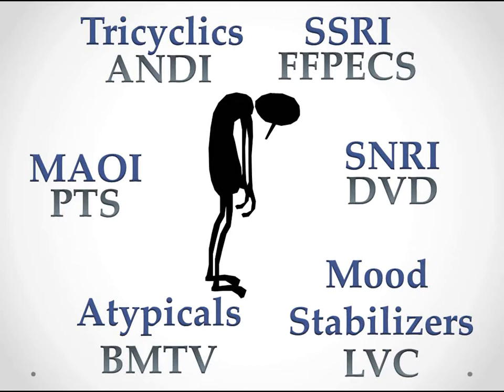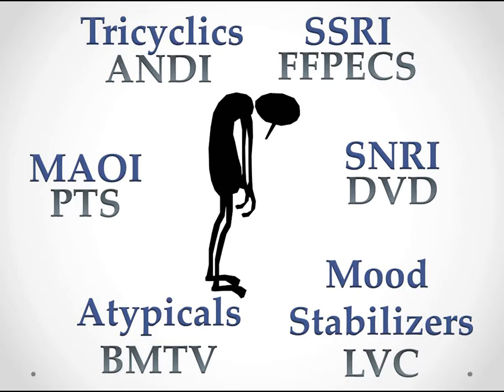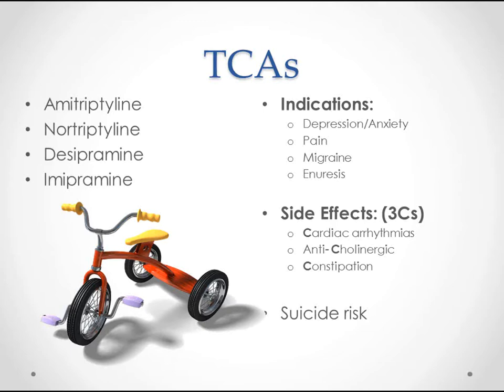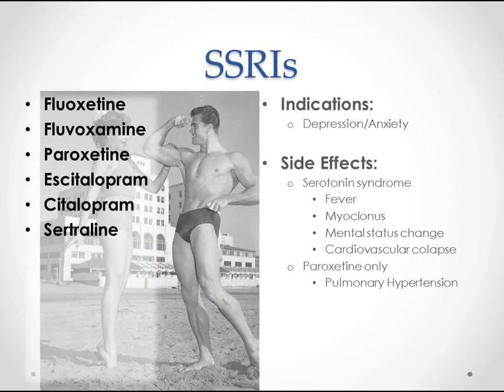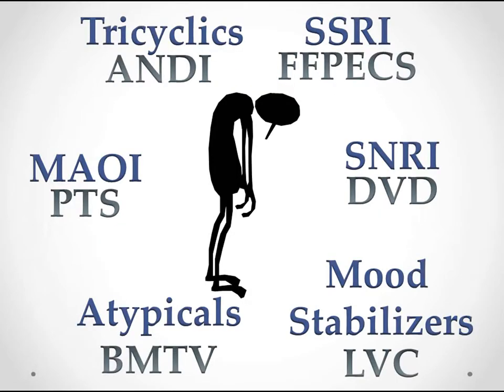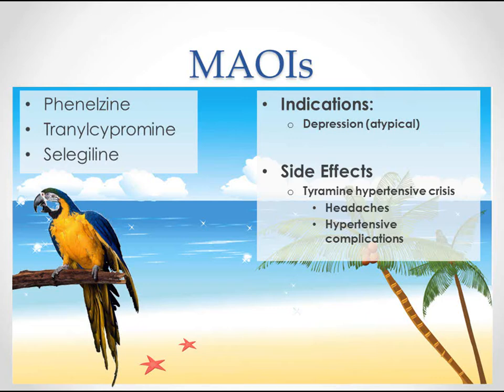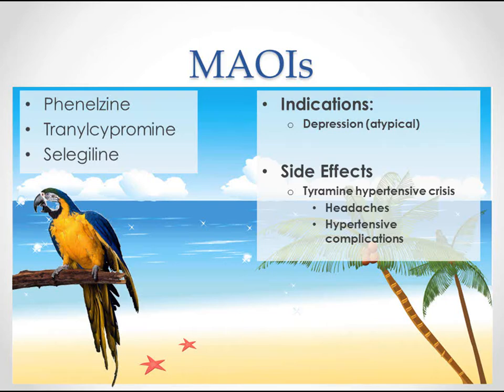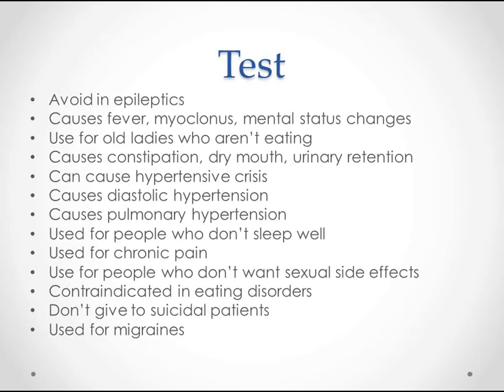Depression, Anti depressant and mental health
Antidepressants are drugs used for the treatment of major depressive disorder and other conditions, including dysthymia, anxiety disorders, obsessive compulsive disorder, eating disorders, chronic pain, neuropathic pain and, in some cases, dysmenorrhoea, snoring, migraine, attention-deficit hyperactivity disorder (ADHD), addiction, dependence, and sleep disorders. They may be prescribed alone or in combination with other medications.